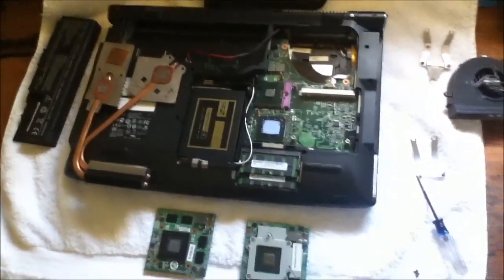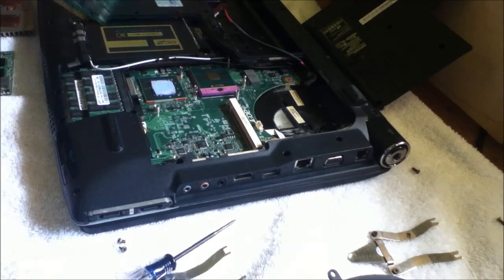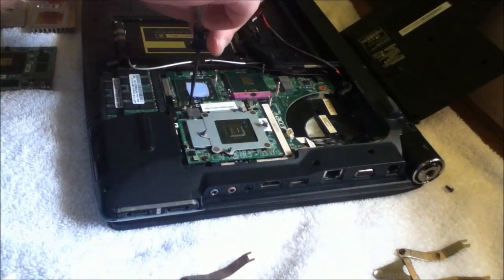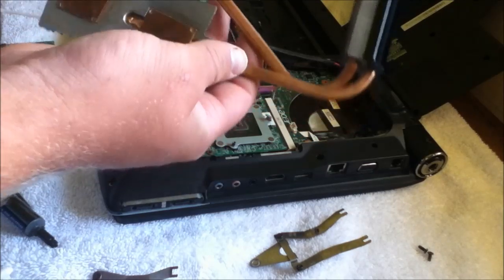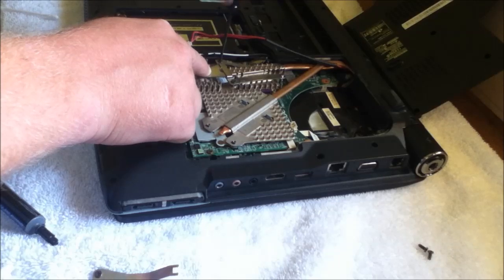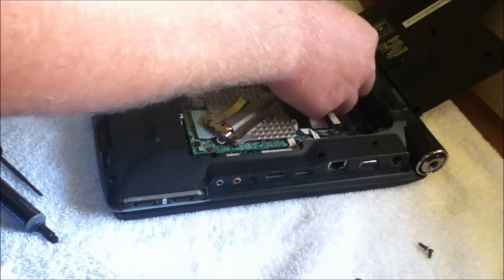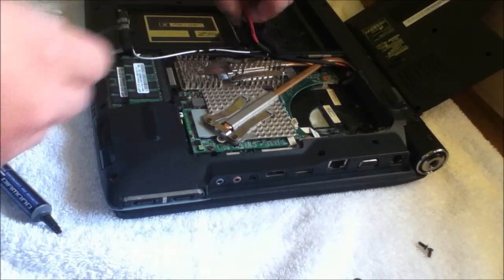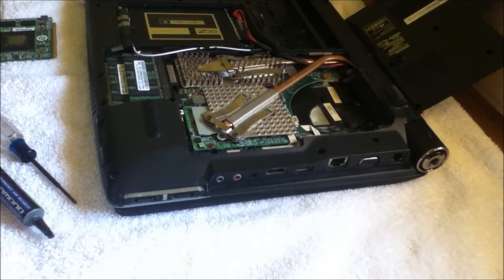Acer 6920g video card upgrade to nvidia 9600m gt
This is a video of the video card upgrade process with my aspire 6920g.

The card runs really cool at around 65-67c max load

**TAKE NOTE** YOU WILL NEED A MODDED SYSTEM BIOS TO USE THIS CARD. ALSO, BE SURE THAT WHEN YOU GET THE CARD IT IS FLASHED WITH AN ACER VIDEO BIOS.

If you need help, feel free to PM me.  Also, check out

here are the bios files... enjoy